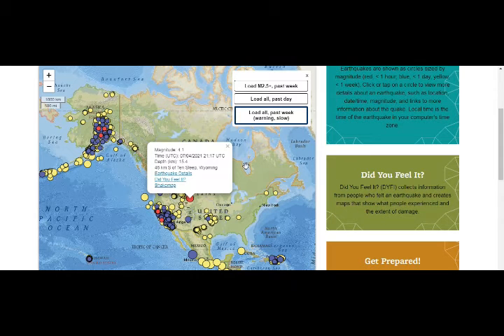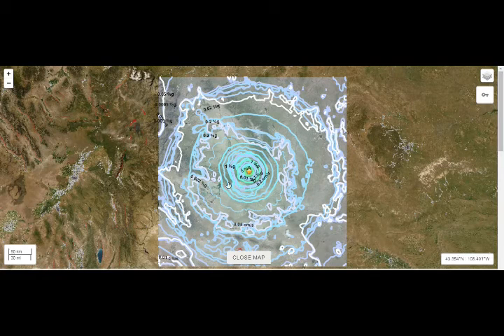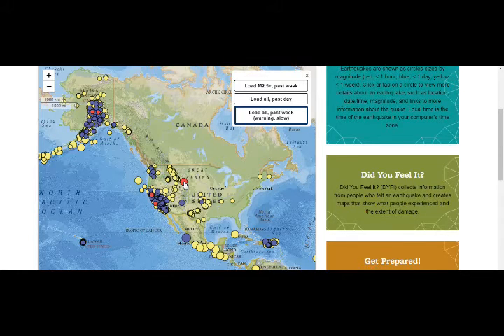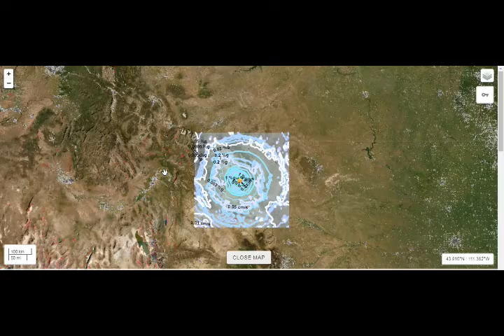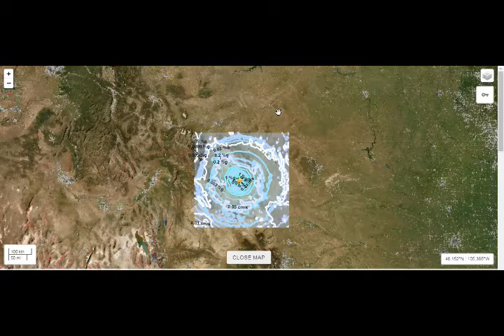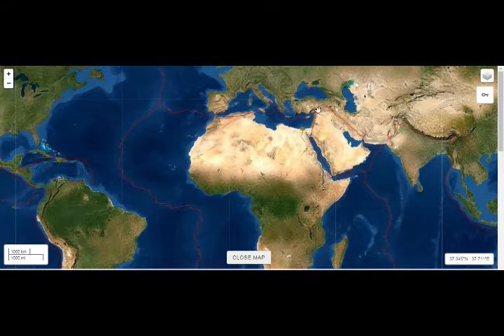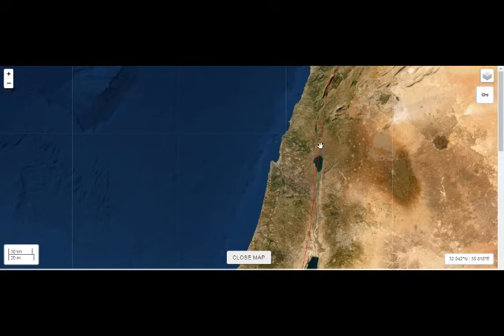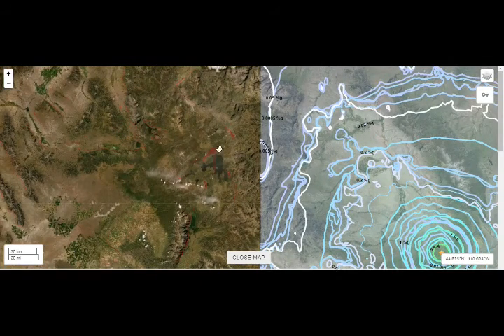YELLOWSTONE VOLCANO JUST JOLTED by STRONG M4.1 Quake in WYOMING! After M5.6 Mexico!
5) Thumbnail image - Yellowstone-earthquake-news-921981 getty